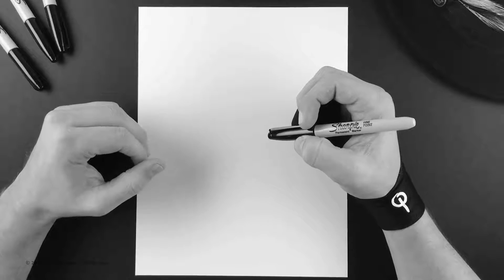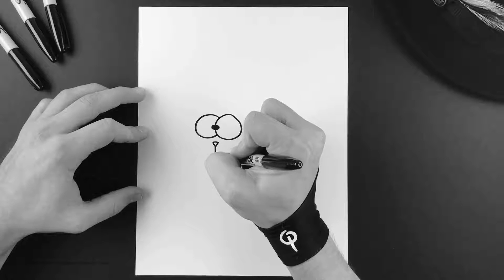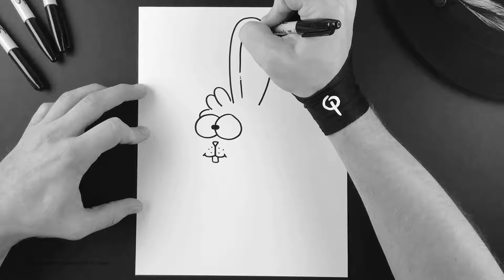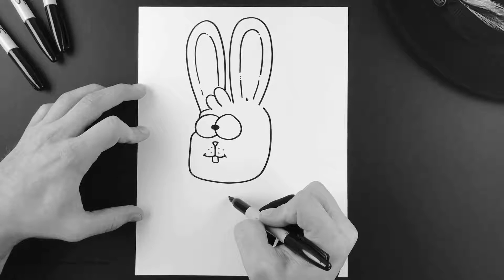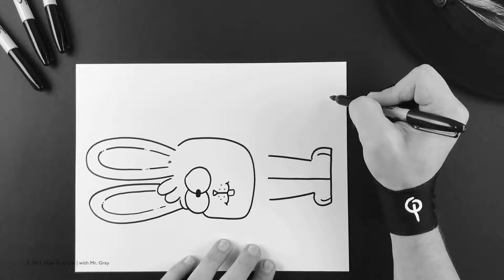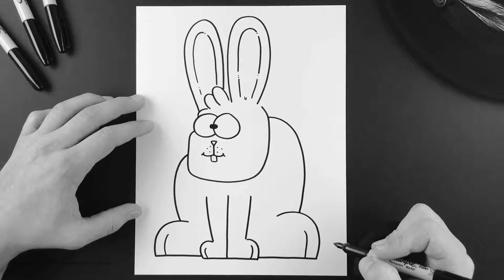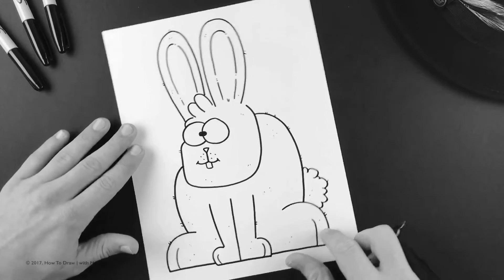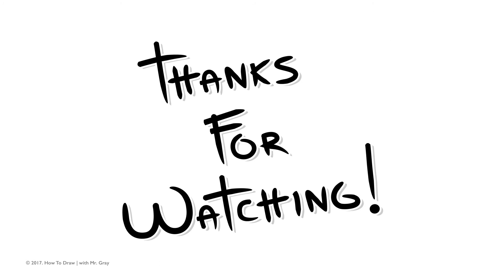How To Draw A Bunny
✎ Learn how to draw a BUNNY with Mr. Gray!

Hey friends!

My name is Mr. Gray, aka QuickDraw McDrew, the fastest coloring book slinger in the west! Thank you for visiting my FaceBook page. I really hope that my silly doodles have brightened your day, even if it’s just by a little. I’ll take it. My mission has always been to awaken and strengthen the imagination that lives in all of us. Because imagination never truly dies. It just likes to play hide-n-seek from time to time, but I promise you it’s still there. Like a baby riding a unicorn flying through space shooting planets with a booger gun! (see, it’s alive and well, we just need to find it.) So please enjoy my art and remember, at the end of the day, I have two simple objectives in my life; to inspire you to draw and to make you smile.

Your Wascally Cartoonist,
Mr. Gray